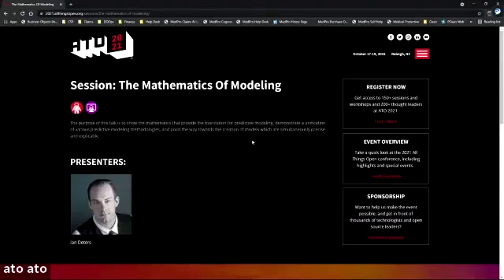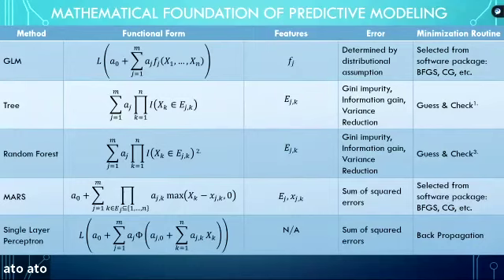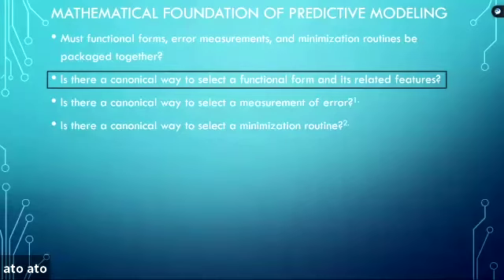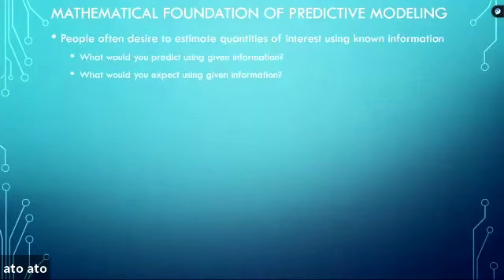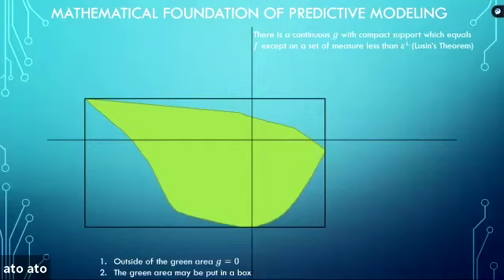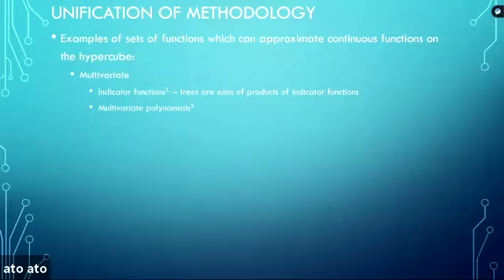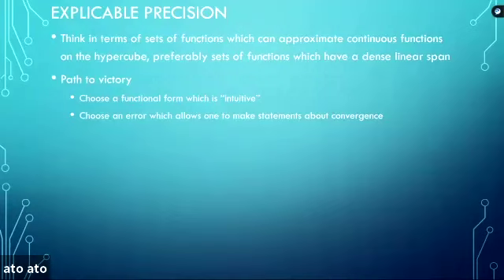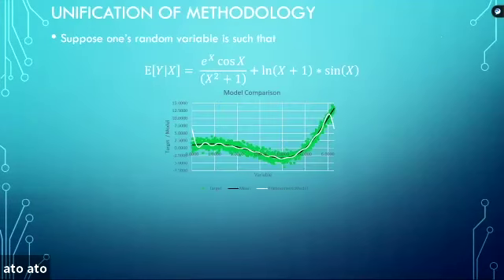The Mathematics Of Modeling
The purpose of this talk is to show the mathematics that provide the foundation for predictive modeling, demonstrate a unification of various predictive modeling methodologies, and point the way towards the creation of models which are simultaneously precise and explicable.